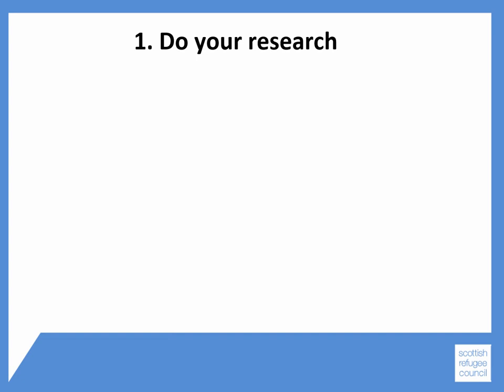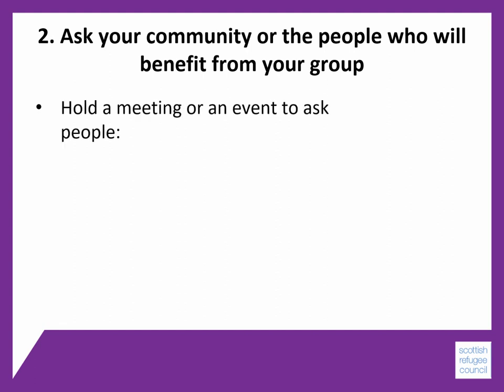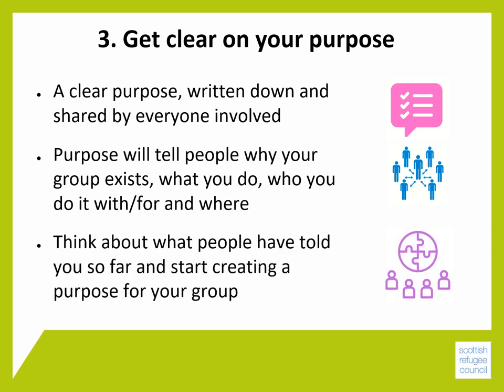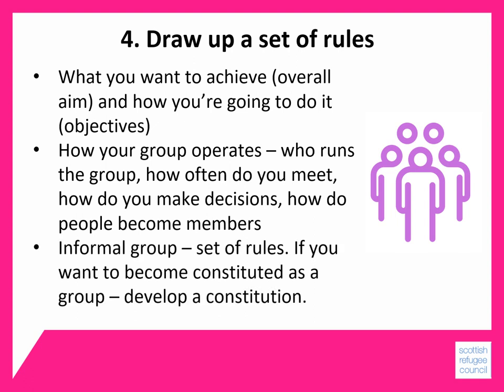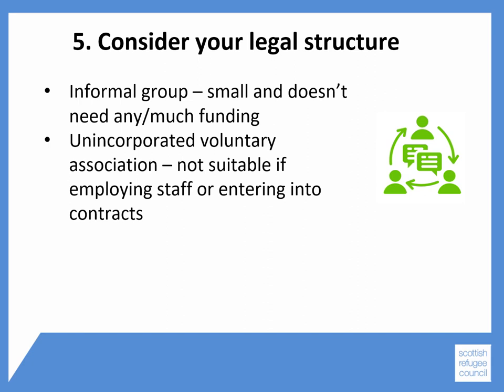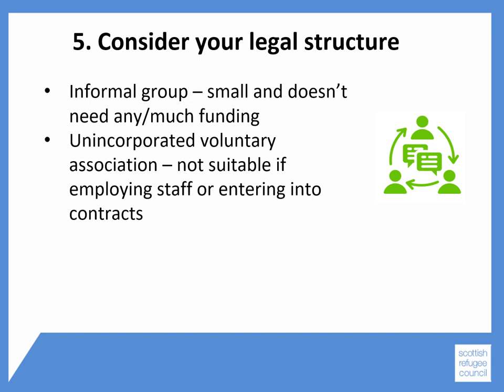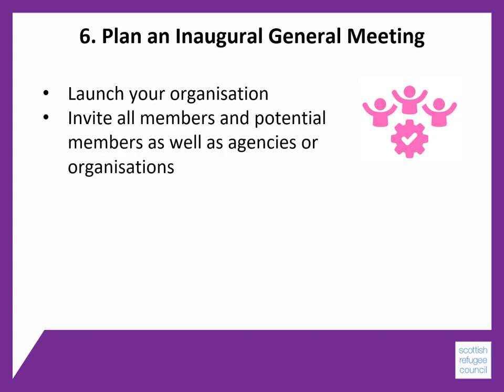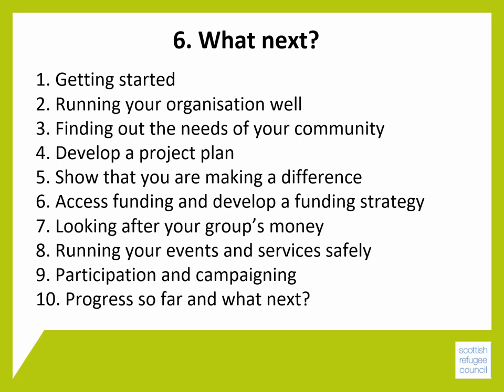New groups - An Overview - BSCO